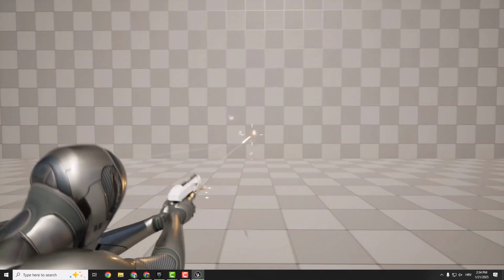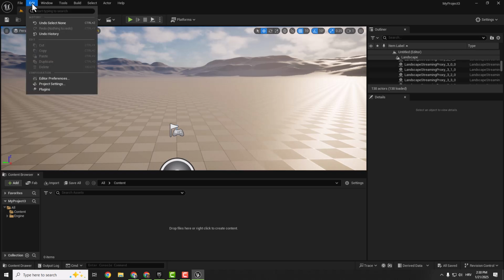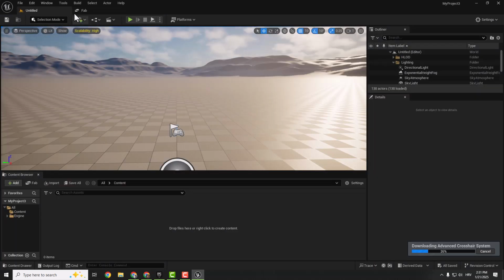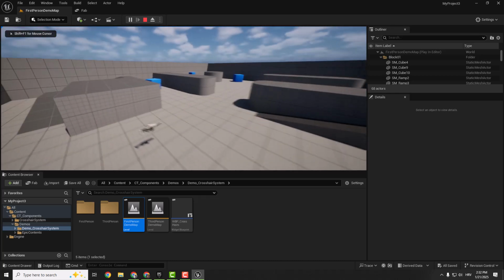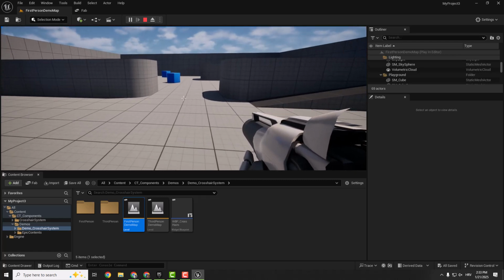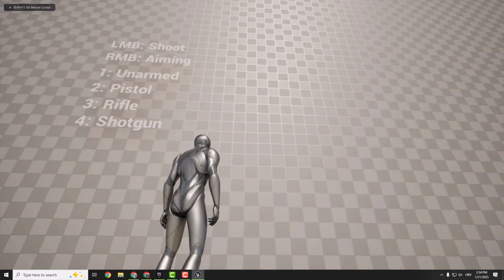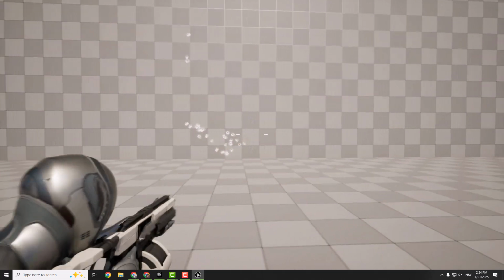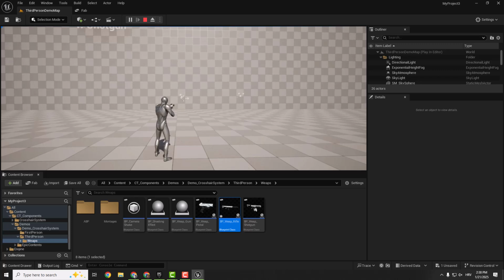Awesome FREE Crosshair Plugin for Accurate Shooting in Unreal Engine 5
Unlock the potential of your Unreal Engine 5 project with the Advanced Crosshair System—a free plugin that takes your gameplay to the next level. Learn how to integrate and customize this powerful tool to enhance your shooting mechanics, with features like:

Dynamic crosshair adjustments for walking, running, and shooting.
Customizable weapon properties for pistols, rifles, and shotguns.
Accurate impact points to elevate gameplay precision.
Whether you're working on a first-person shooter or a third-person action game, this tutorial walks you through the entire process, from plugin setup to advanced crosshair customization.